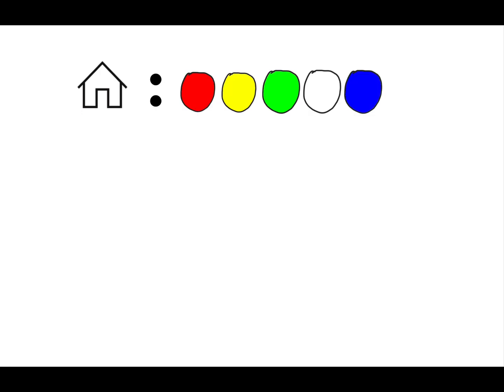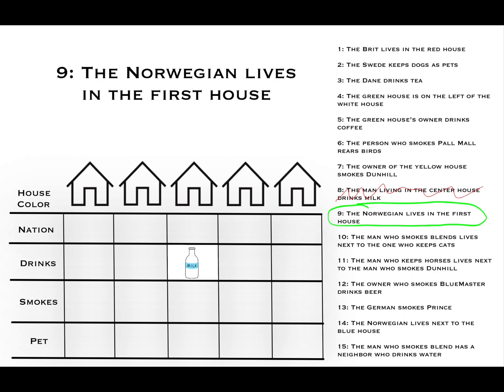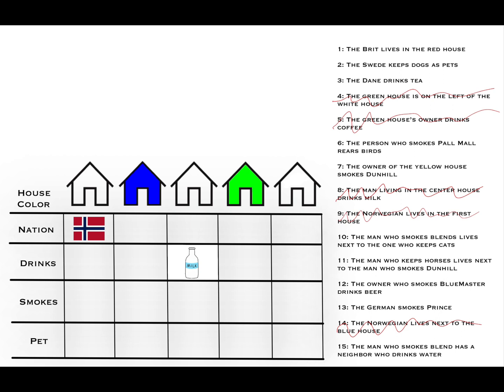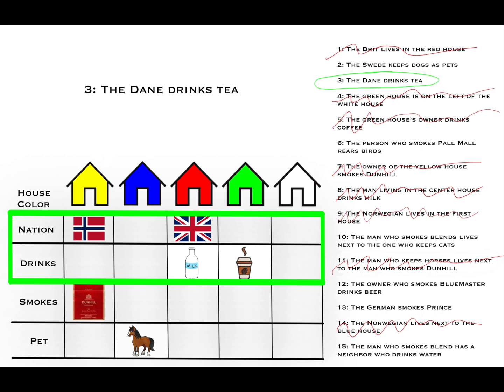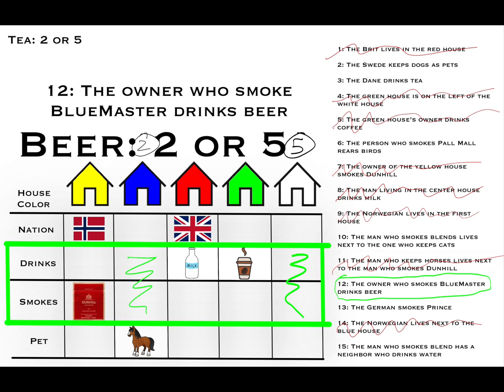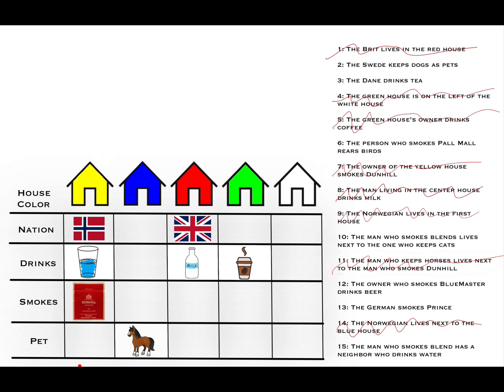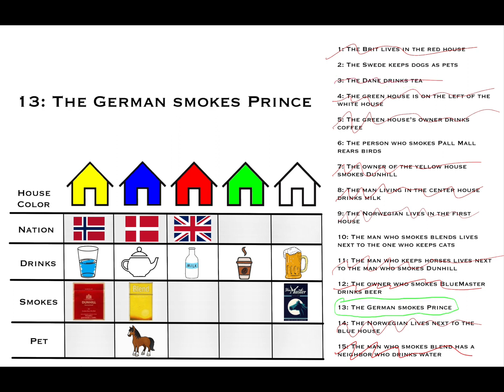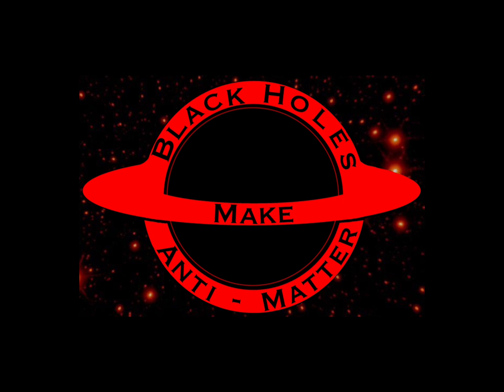Einstein’s Riddle Solution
Join me as I help you find the answer to Einstein’s Riddle in the most logically precise fashion along with the most coherent visuals.

It’s actually a logic puzzle, not a riddle… and Einstein probably didn’t make the riddle even though it was attributed to him, he probably had more pressing matters than coming up with LSAT questions in his spare time, but who knows. Also “they” say only 2% of people can solve this, but it’s probably a lot more than that, I don’t know tho cause I haven’t quizzed everyone in the world on this puzzle.

Intro- 0:00
Solution- 0:49
Answer- 9:02